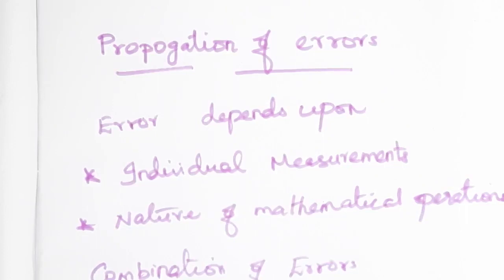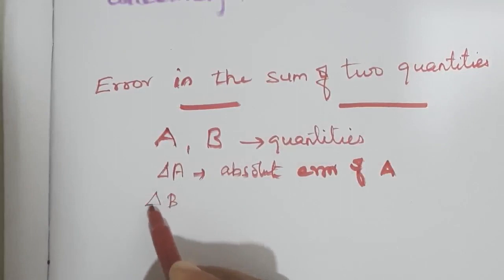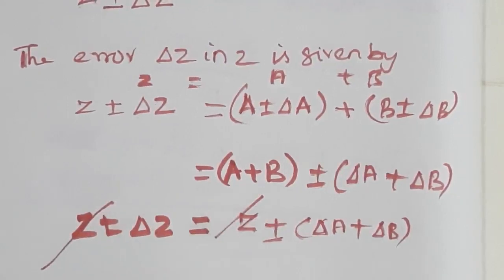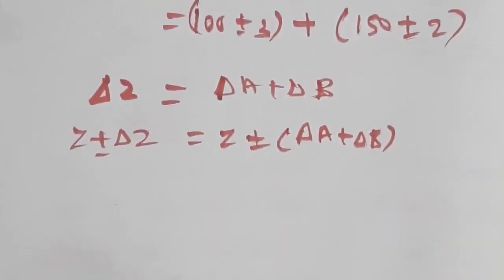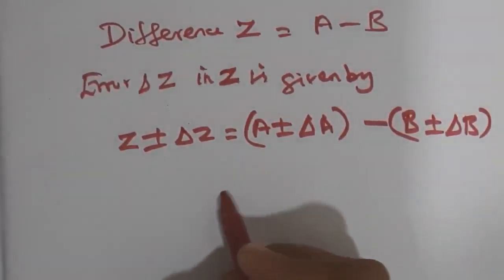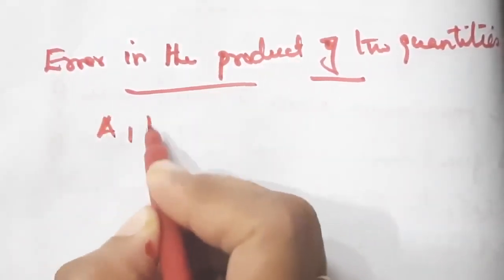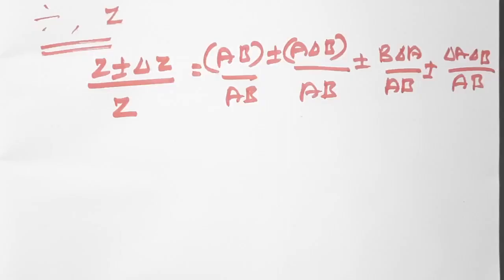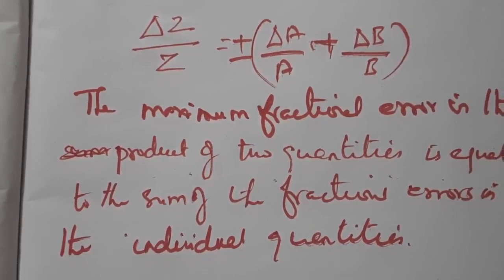Grade XI - Physics || Propogation of Errors || Online Class, Bethlahem Matriculation School